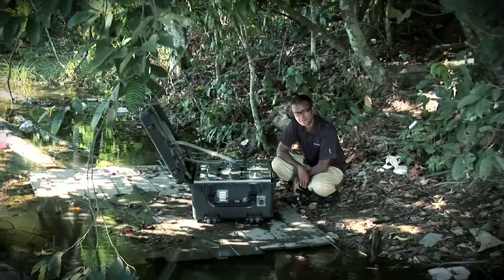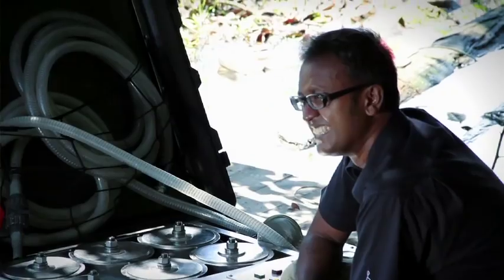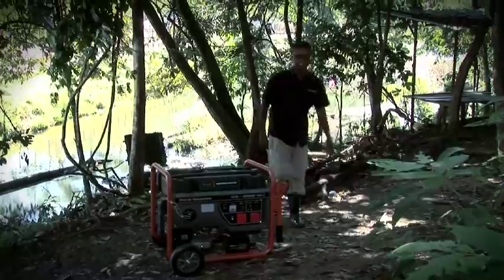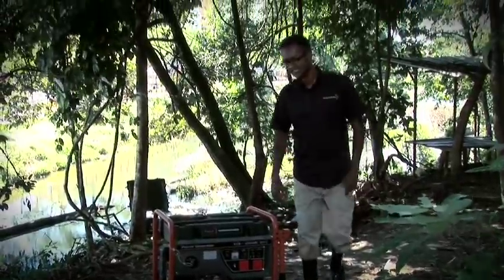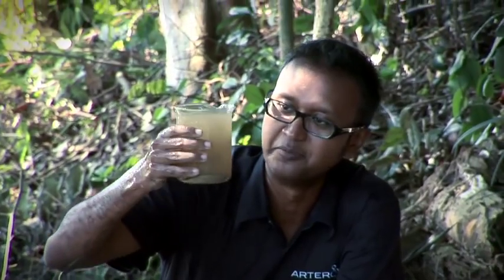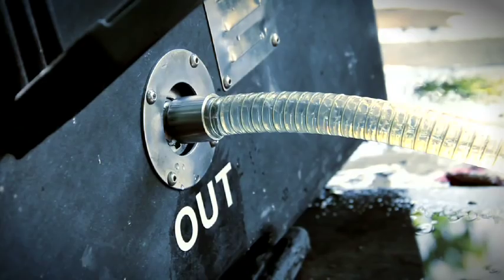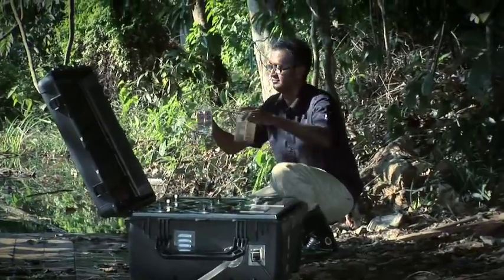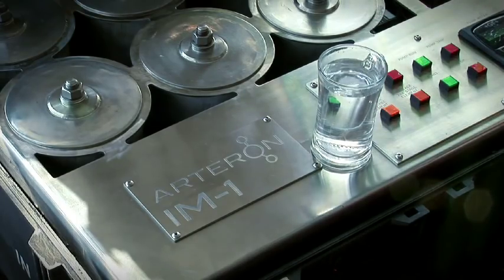Arteron IM-1: Immediate Deployment Water Treatment System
The Arteron IM-1 is a feature-packed Water Filtration System that is highly mobile and is designed for use in the most demanding situations and environments. The IM-1 weighs less than 100kg and comes transport-ready in a rugged, medium-sized trunk and is ideal for use in small communities and for emergency advance teams.
Despite its size the IM-1 sacrifices none of the functionality of its larger sibling and shares much of the same underlying technology. Developed to meet the needs of crisis management professionals the IM-1 is a rugged, instant deployment water filtration unit that can meet the water requirement needs of up to 200-700 people, providing as much as 35,000 litres of clean potable water per day.
Its small footprint makes it the ideal solution to turn almost any available water source -- from river water to wells to contaminated mains supplies -- into potable water for the surrounding community. Add to that the modular design that is an Arteron staple, and like all our units the water treatment capacity of the IM-1 is quickly and easily extended by stacking multiple units around the original core unit to form larger systems that can cater to greater numbers of people.
This versatility combines effortlessly with the unit's one-step installation, mobility and stowability to make the IM-1 the perfect on-hand water treatment solution for situations that require dynamic and rapid responses.